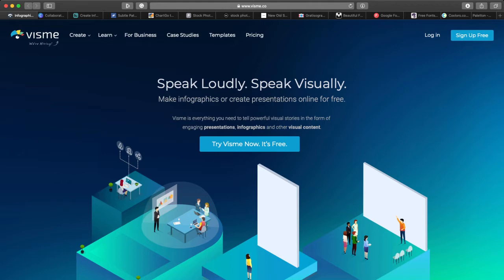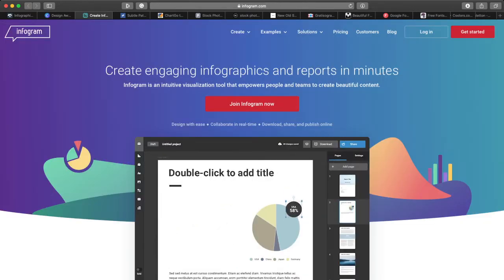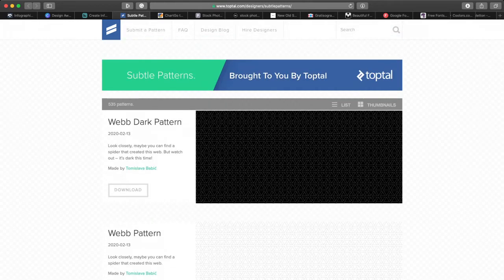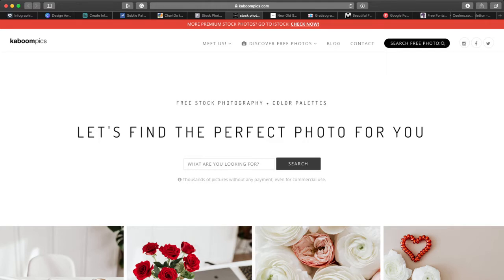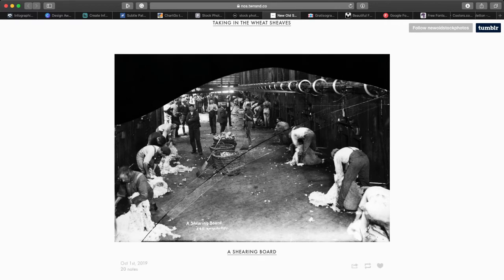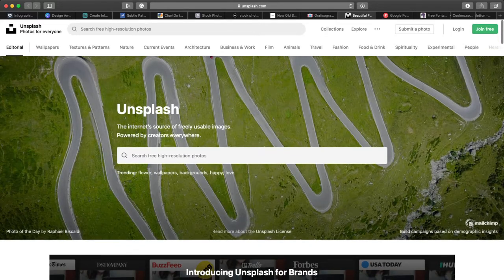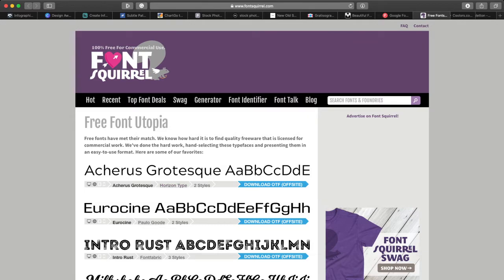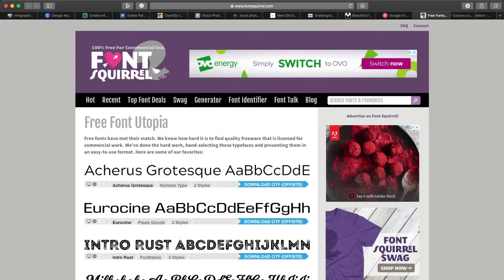Free Design Tools To Help Create Your Brand Visual Expression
When expressing your brand, it is vital to have great looking graphics, images and other elements on your marketing channels. It is not enough to simply have a great looking logo design and brand identity. Your entire brand visual language needs to be top-notch. In this video, I share with you a few great free design resources that you can use for your daily casual marketing activities. Of course, as I said in the video, for the more serious campaigns, always hire a professional designer.

For the full list of over 60 design resources, check out this